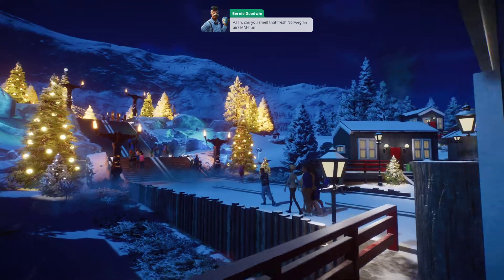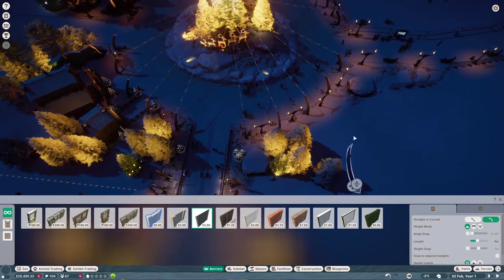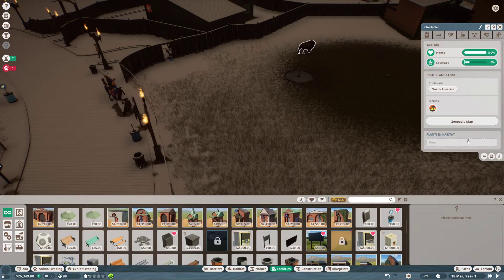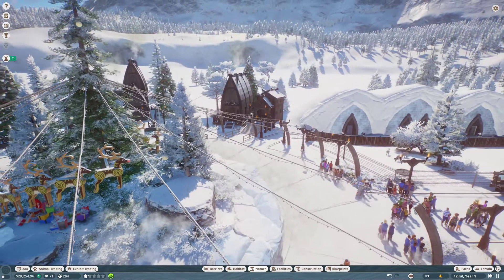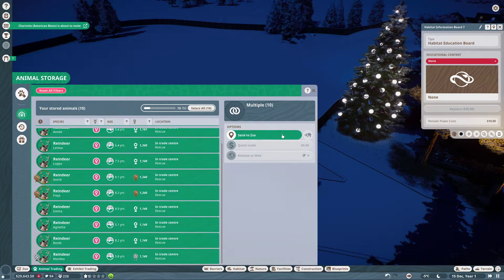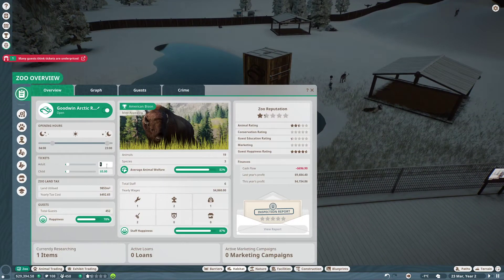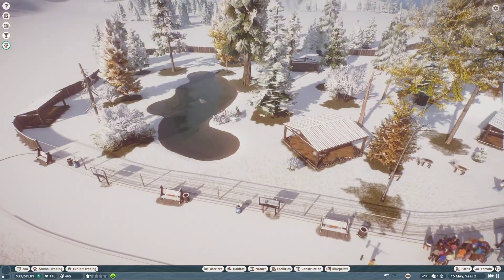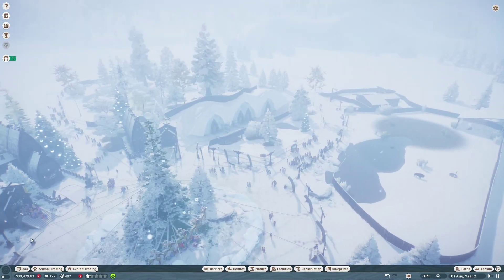Goodwin Arctic Research Park - Planet Zoo Career - Ep 1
Welcome to the first of two new career mode scenarios introduced with the arctic DLC. Sadly, the DLC didn't introduce visitors wearing warm clothing, but at least the animals we're going to work with all have a lot of warm fur :D